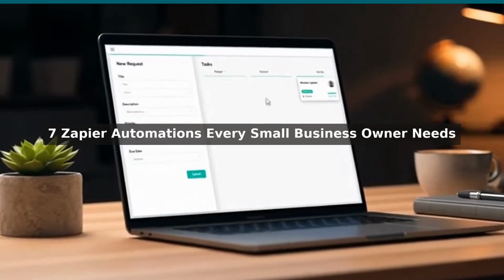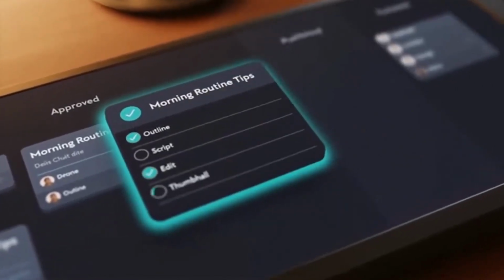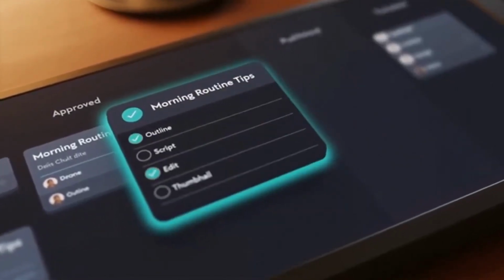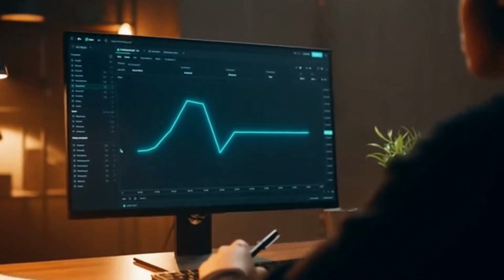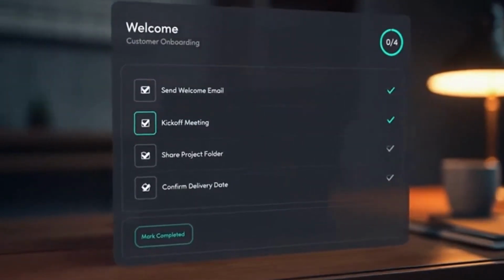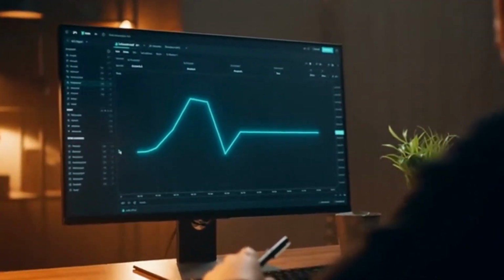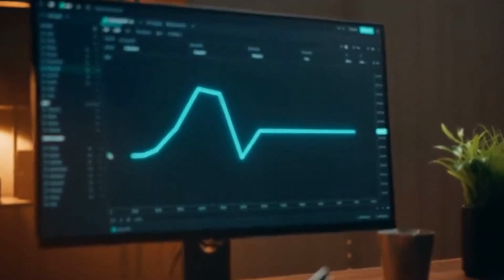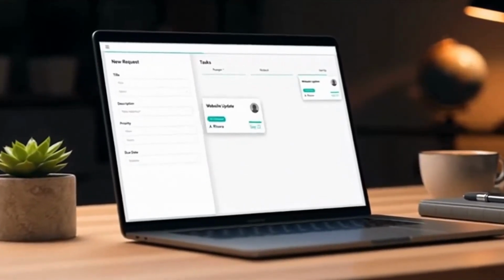7 Zapier Automations Every Small Business Owner Needs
— The free AI Tools Cheat Sheet collects practical tools to continue exploring.

Seven practical Zapier automations for small business owners: lead capture, customer onboarding, meeting follow-up, content production, email logging, weekly reports, and internal request triage. Each workflow has a clear trigger, one useful action, and a human checkpoint so your systems stay reliable.

TIMESTAMPS:
0:00 Stop doing repetitive handoffs by hand
0:52 Automation 1: inquiry to owned task
2:05 Automation 2: paid invoice to onboarding
3:08 Automation 3: notes to follow-up
4:20 Automation 4: approved idea to checklist
5:20 Automation 5: email to searchable record
6:18 Automation 6: weekly owner report
7:18 Automation 7: internal request triage
8:25 How to build without a fragile mess
9:35 Where AI belongs in a Zap
10:20 The one-week setup order
11:05 Final checklist